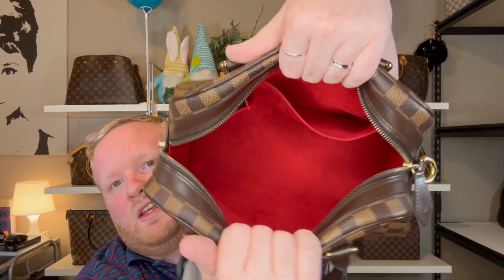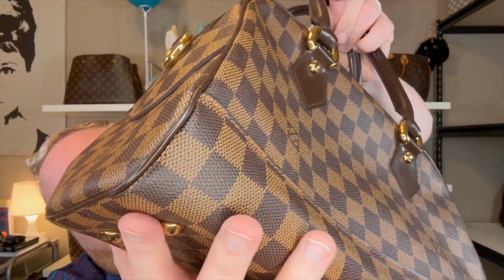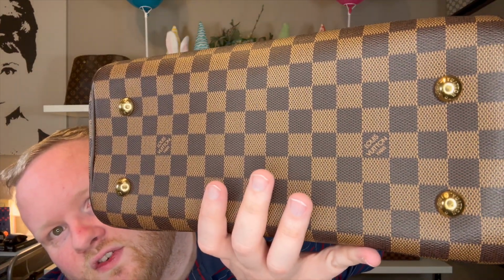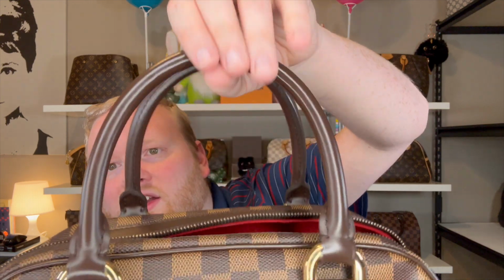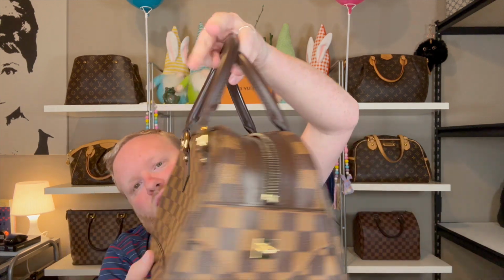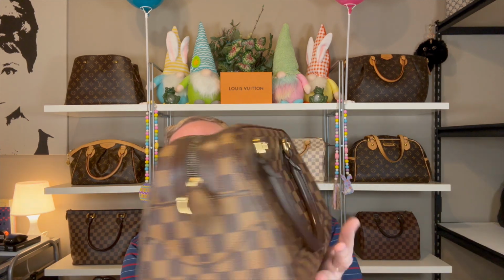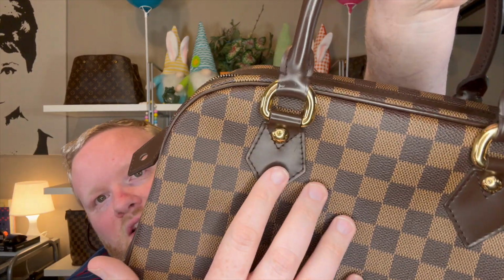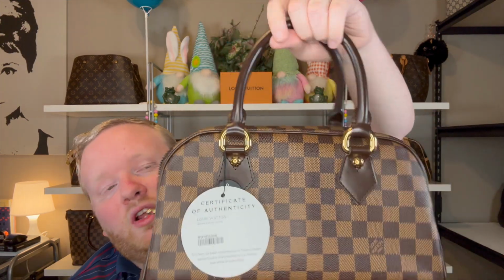Luxury Louis Vuitton Handbag Haul Part 2!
Watch as I unbox the second of 3 AMAZING luxury handbags! This haul will be split into 3 separate videos.  Two Louis Vuittons! This is part two and the most exciting!  -- ok I may say that about all of them but still!

I would love to answer any questions about these items also in the comments!